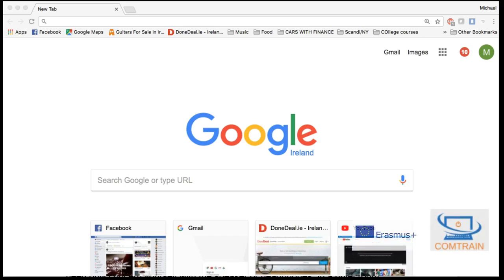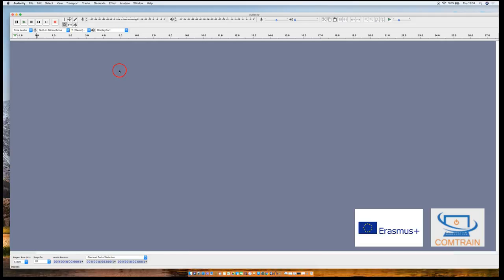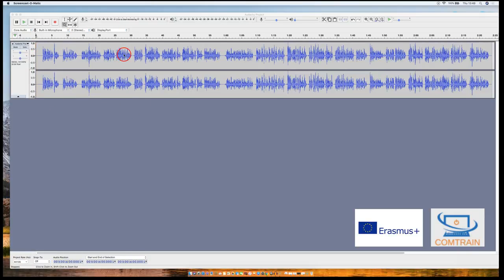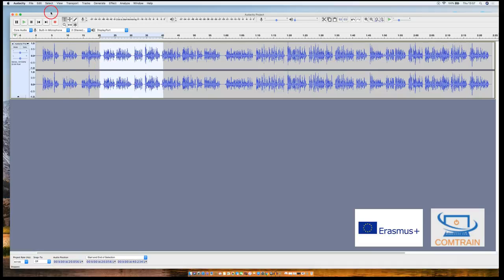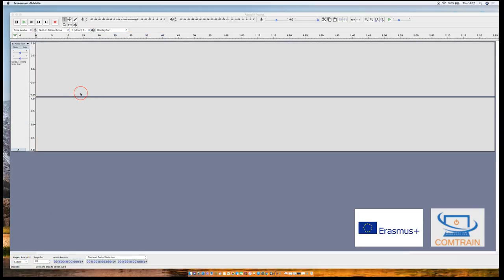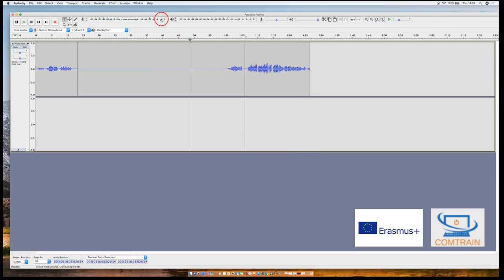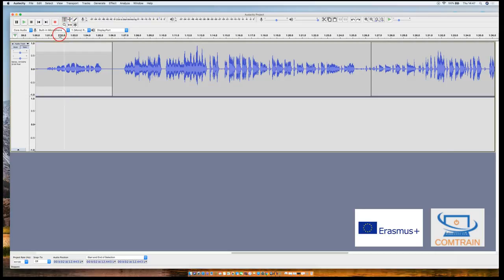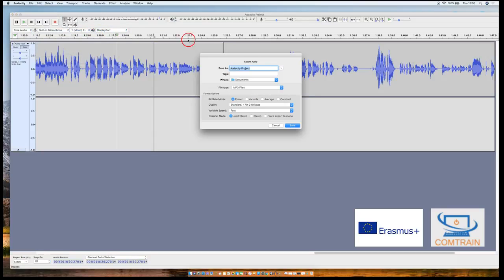Comtrain Digital Media Rescource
A brief lesson on how to use Audacity. Developed by FIPL for the COMTRAIN Project. For more information on the project please

Funded by Erasmus+